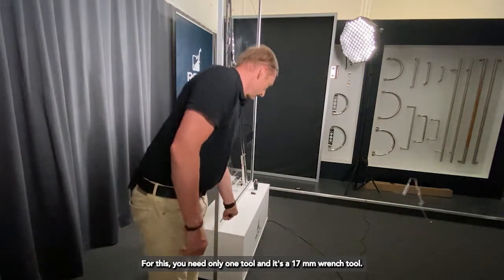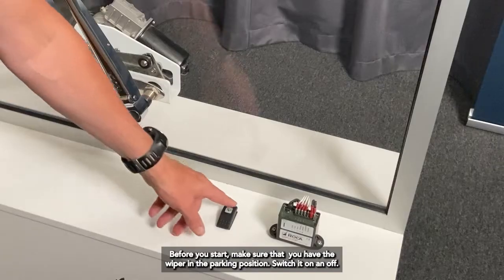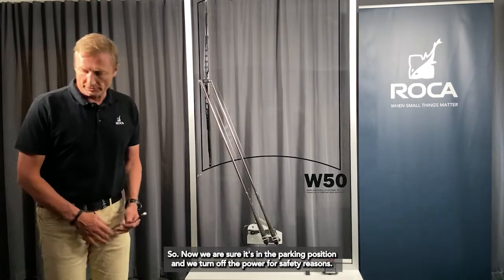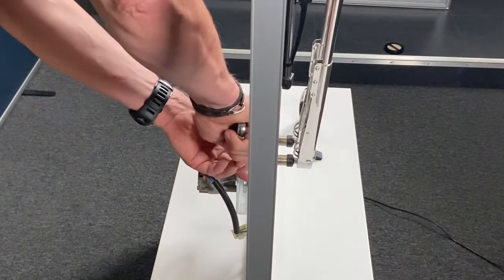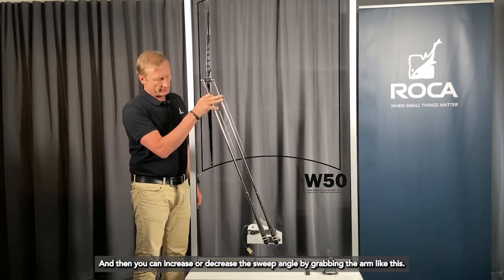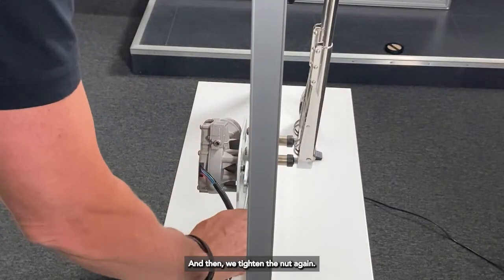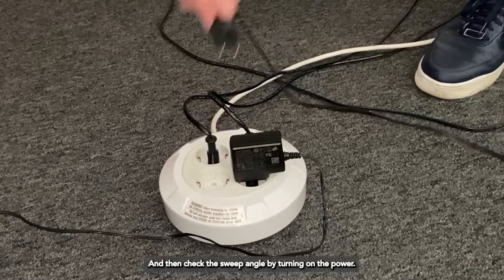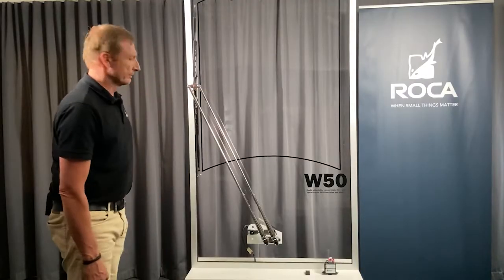How to change the sweep angle on the W50 wiper motor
In this video, ROCA's Mikael Carlsson shows you how easy it is to broaden or narrow the sweep angle on the W50.